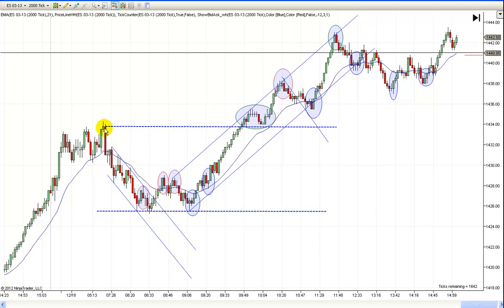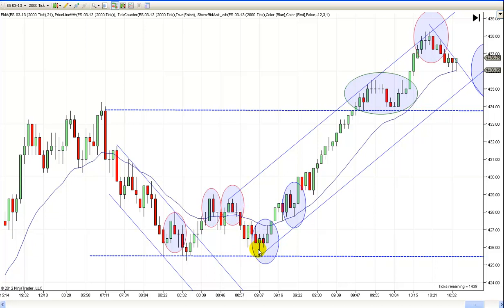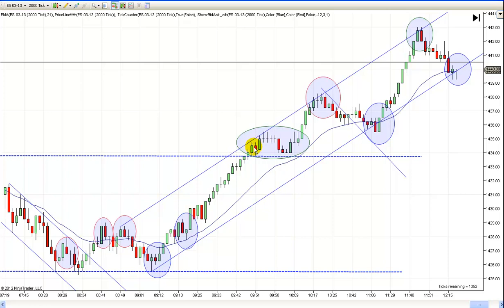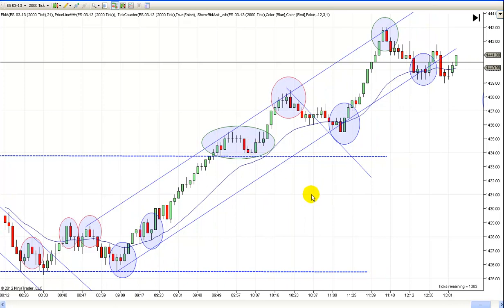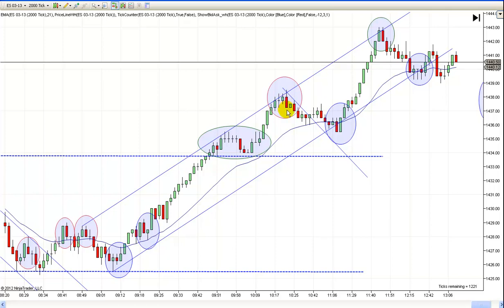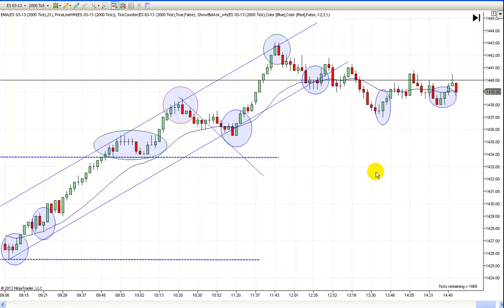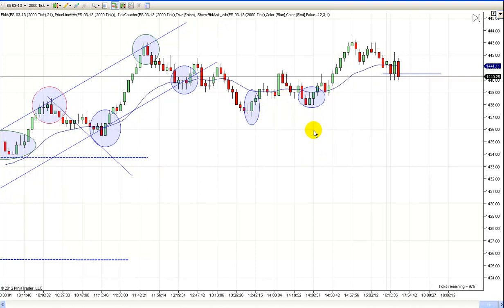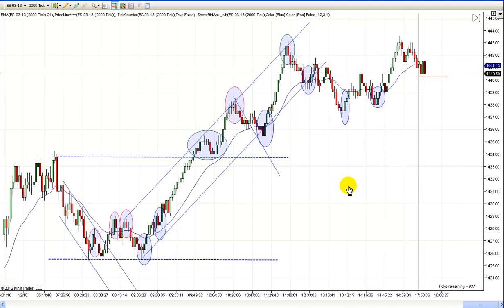Learn To Trade With Price Action 12-18-12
This is our price action trading lesson for Tuesday 12-18-12. Futures, stocks and forex trading contains substantial risk and is not for every investor. An investor could potentially lose all or more than their initial investment. Risk capital is money that can be lost without jeopardizing ones’ financial security or life style. Only risk capital should be used for trading and only those with sufficient risk capital should consider trading. Past performance is not necessarily indicative of future results. Our full risk disclosure can be found